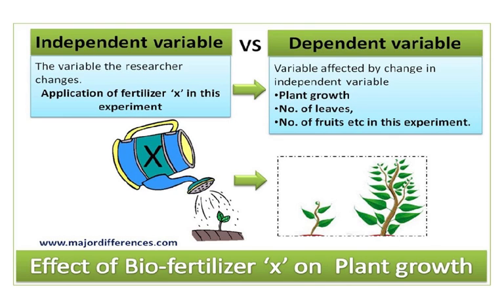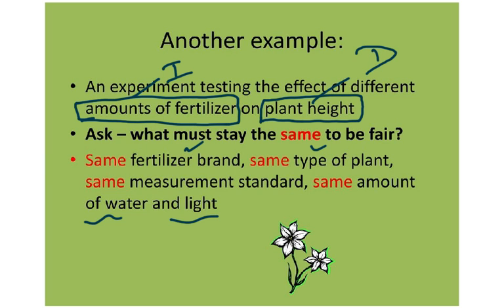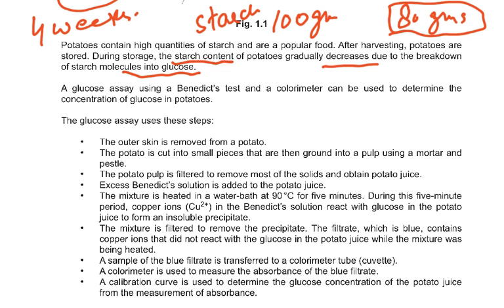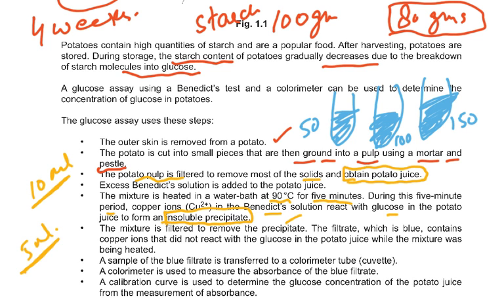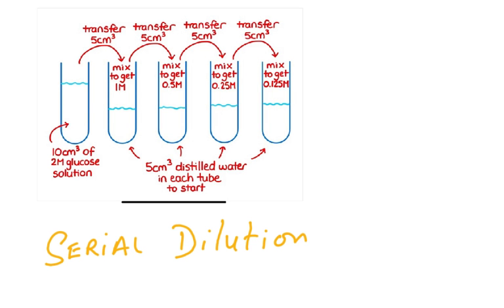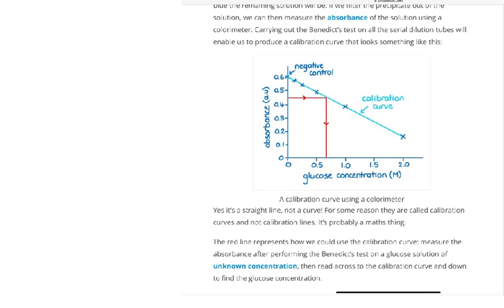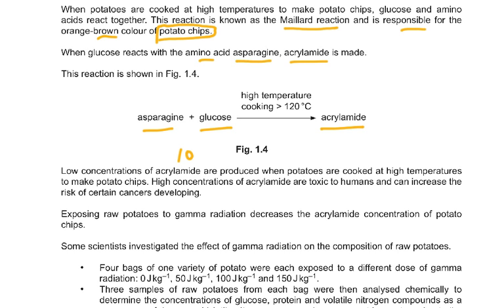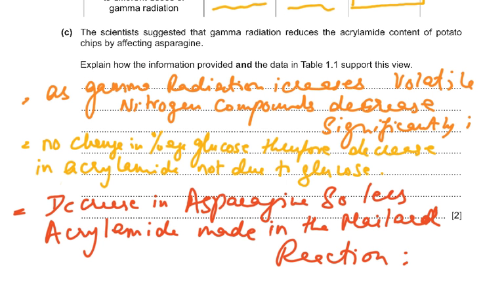9700 MARCH 23 P 52 TIPS TO SOLVE P 5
A2  LEVEL BIOLOGY
GENERAL TIPS
PAPER 5 SOLVING